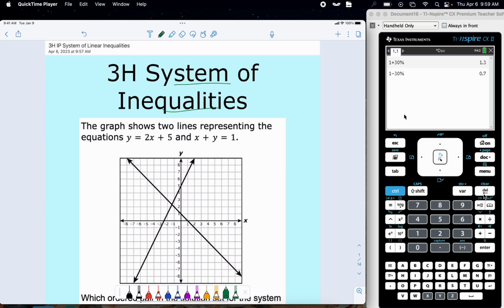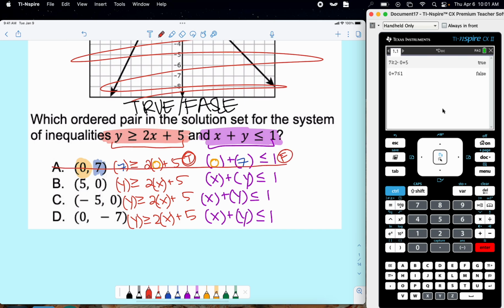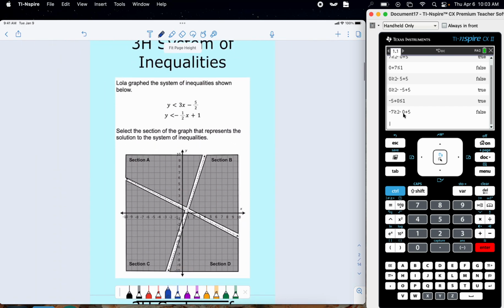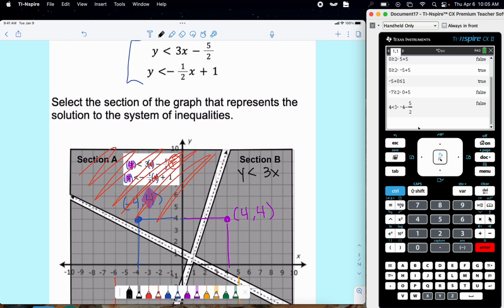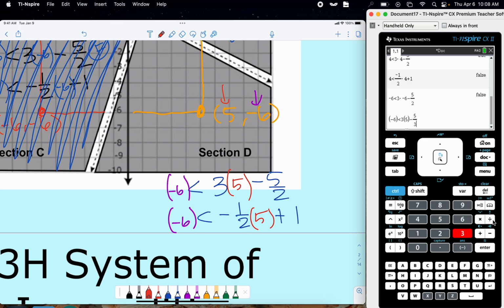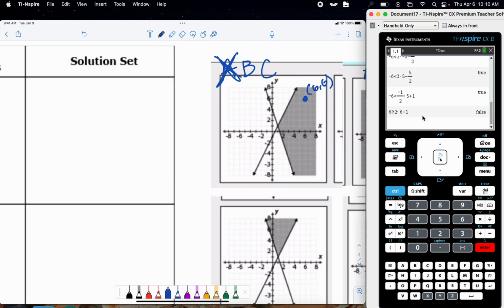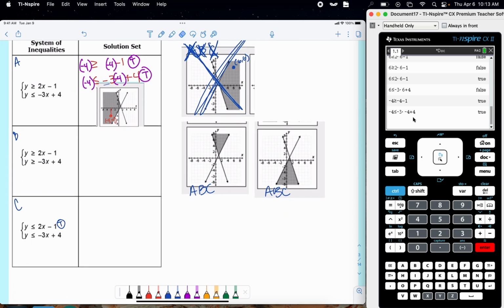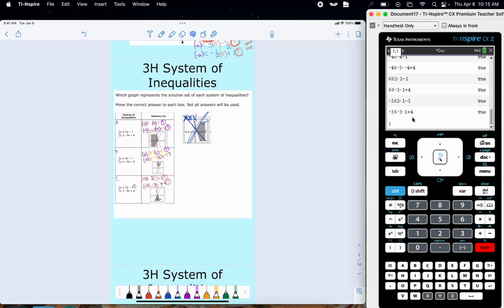3H Systems of Linear Inequalities